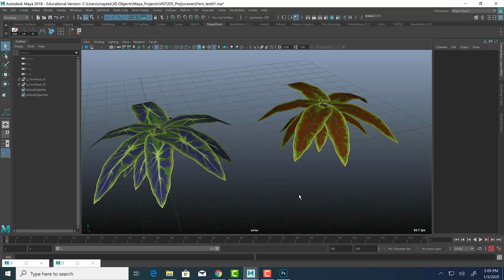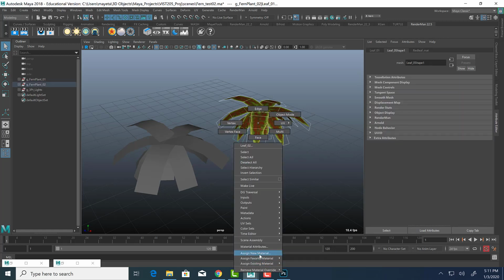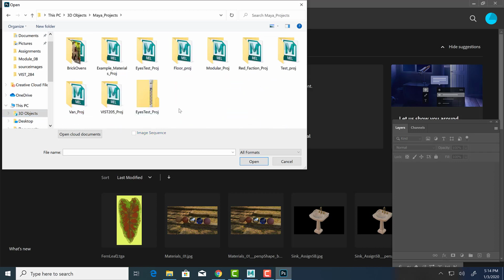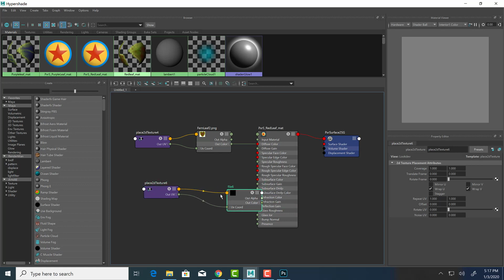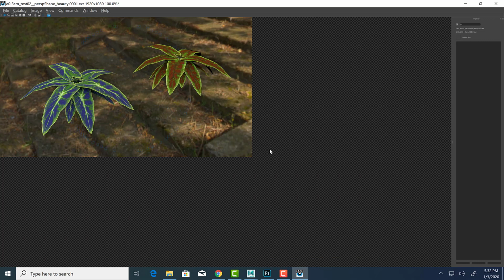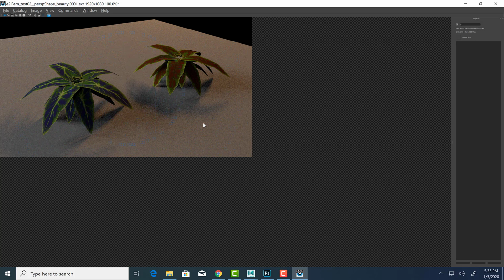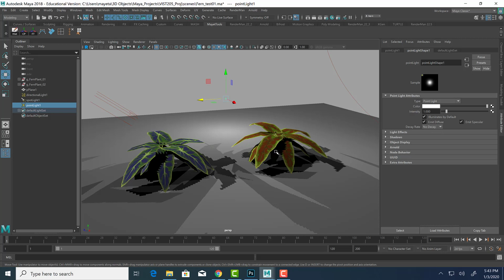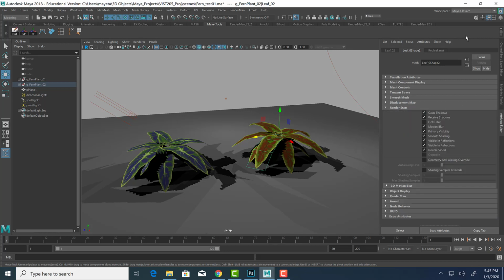Creating Foliage in Maya using Alphas, Part 2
Part 2 of these videos goes over how to create this same effect generated in the part 1 video, however, this time I am using Renderman.  However, at the end of the video, I go over some more techniques using Maya Software.